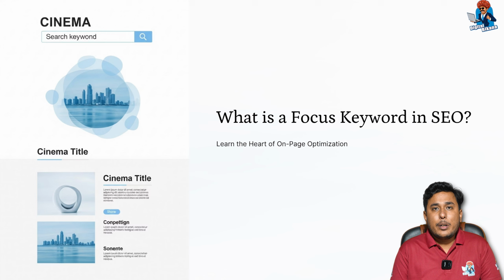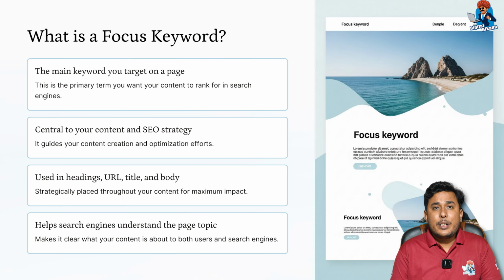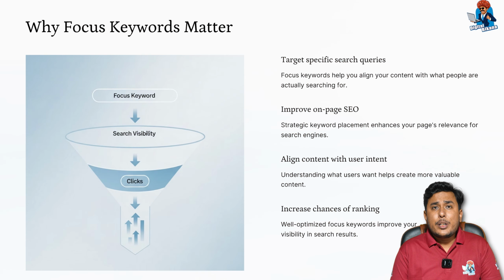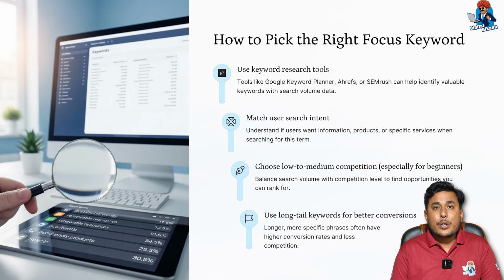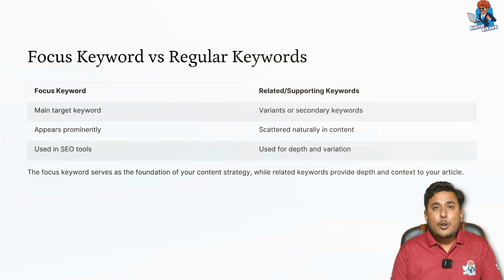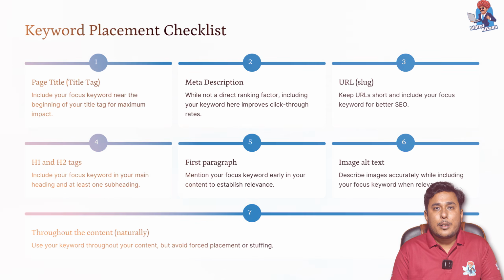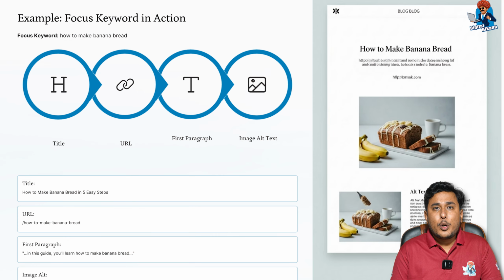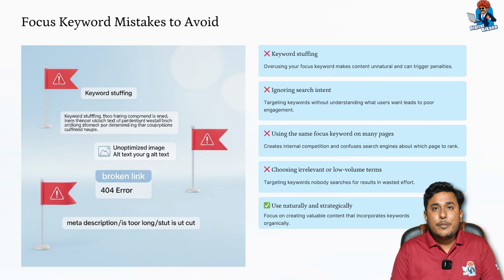What is a Focus Keyword in SEO?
Curious about what a focus keyword is in SEO? In this video, we'll explain what a focus keyword is and how to use it to optimize your content for search engines. Learn more about keyphrases and how to use the Yoast SEO plugin for WordPress! Do you know what a focus keyword is and why it’s critical for SEO success? 🎯
In this video, you’ll learn what a focus keyword means in SEO, how to choose it, and how to use it effectively to rank higher on Google in 2025.

Difference between keyword and focus keyword

How to choose the right focus keyword for your page or blog

Importance of search intent when selecting a focus keyword

How to use focus keywords in title, meta description, headings, and content

Common mistakes to avoid in focus keyword optimization

Tools to find the best focus keyword in 2025

💡 By mastering the focus keyword strategy, you can improve content relevance, boost search rankings, and attract more targeted visitors to your website.

🎯 Perfect for SEO beginners, bloggers, business owners, and digital marketers.

🎓 This tutorial is part of the Digital Marketing & SEO Series by Digital Bikana.